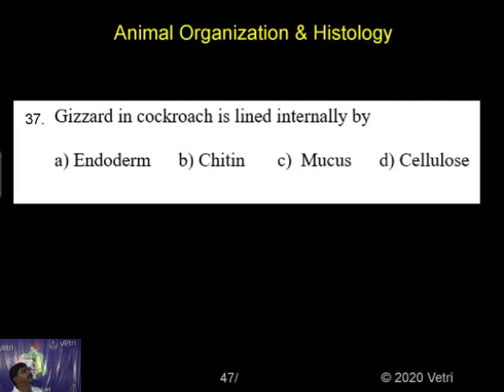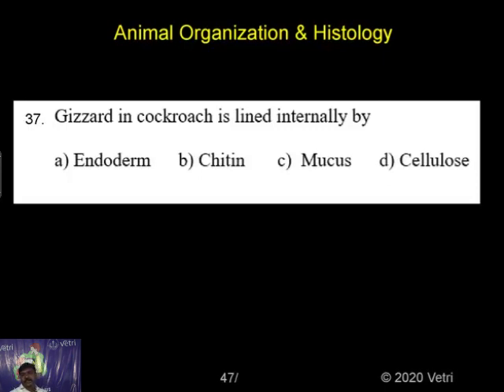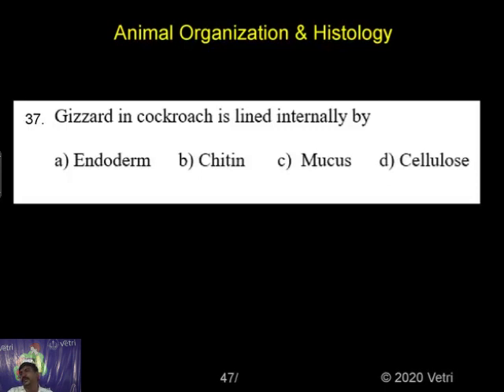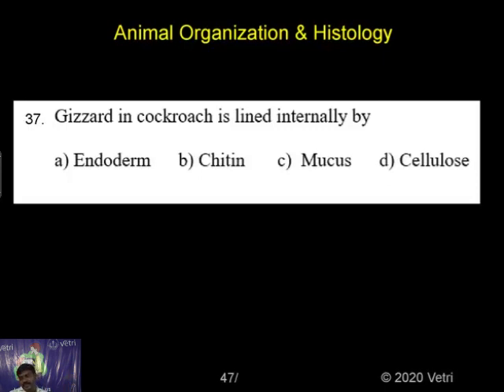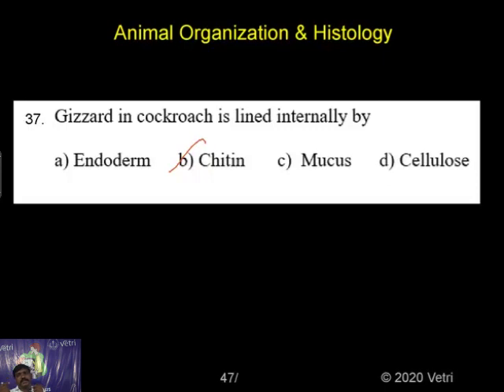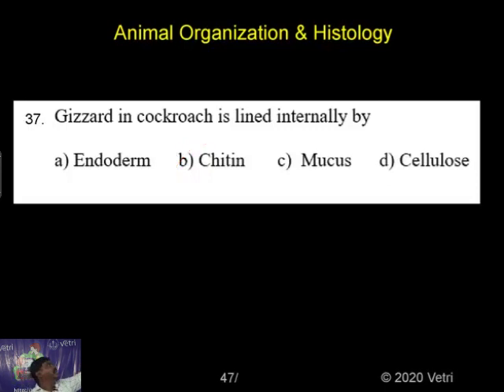Zoology 2020 Test 6 Question 1 37